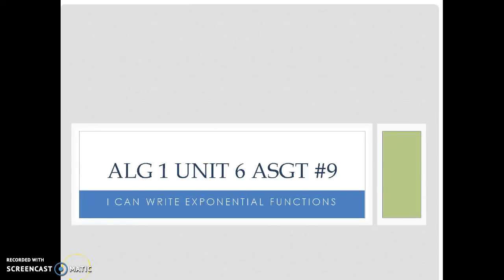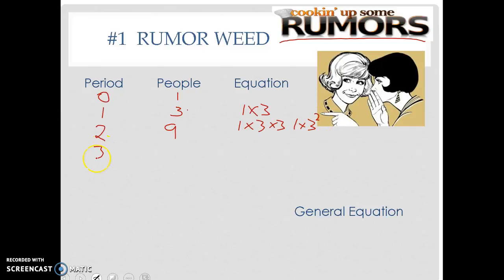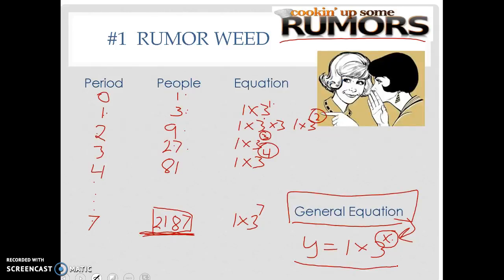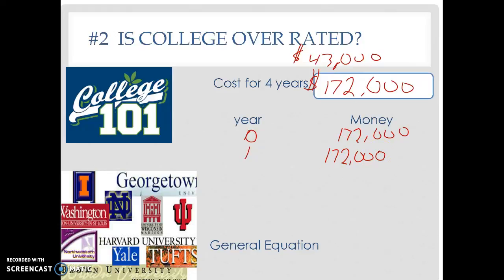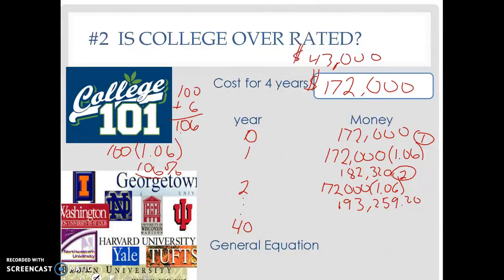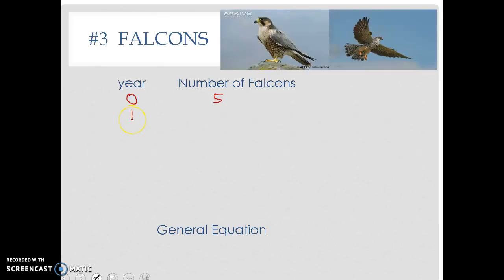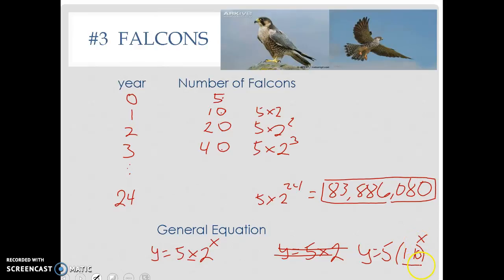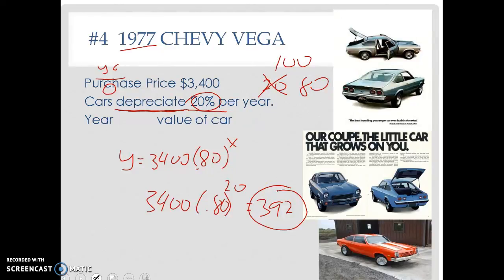Alg 1 Unit 6 ASGT #9